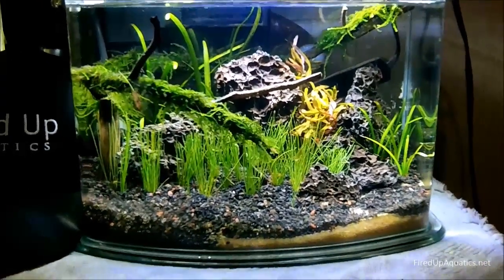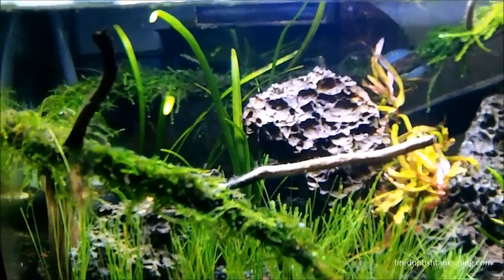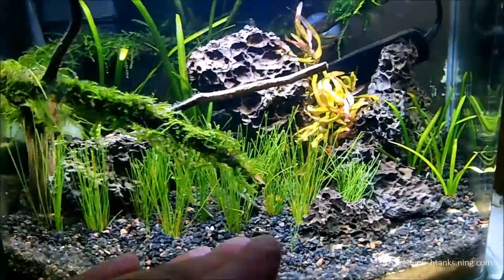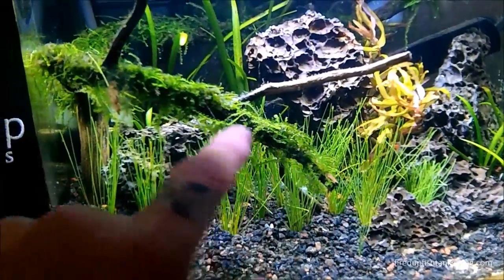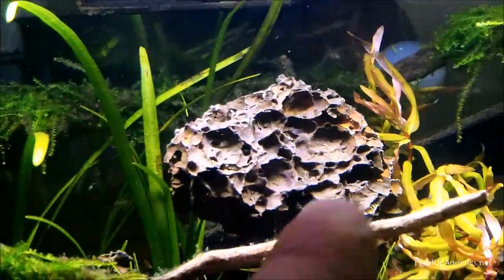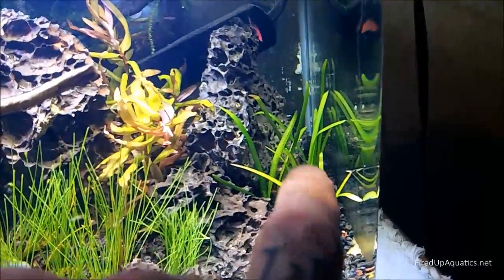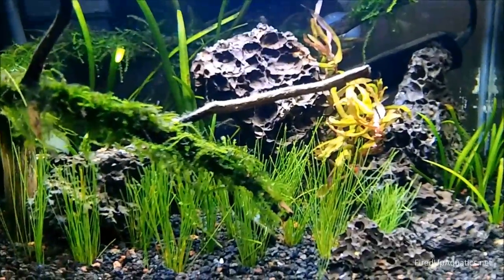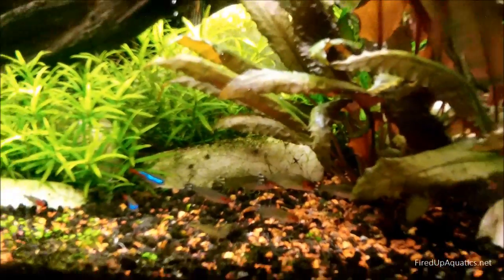Aquascaping a Nano Aquarium made simple.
I wanted to aquascape my 3 gallon nano tank using the MrMom Nano Package from FiredUpAquatics..It is a really good package so i wanted to show the plants in action..This is a great deal and an easy way to plant a small aquarium..We also offer a Jakes Nano Package,and i need to get him to aquascape using it..Im sure he'll be happy to..Thanks to ALL our subscribers..